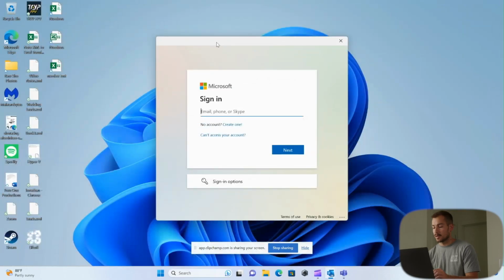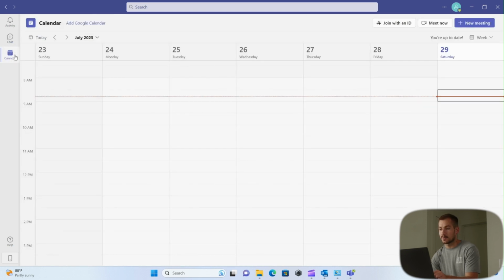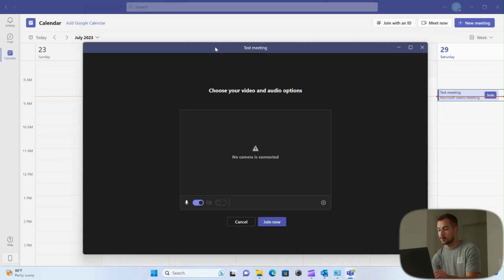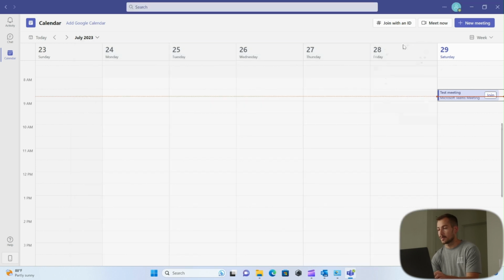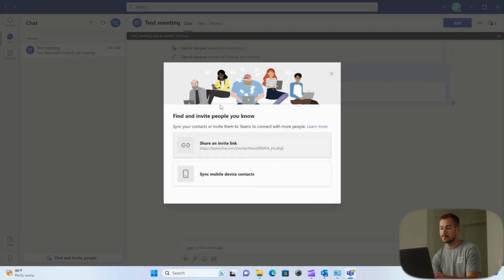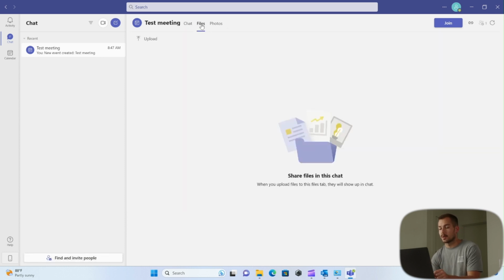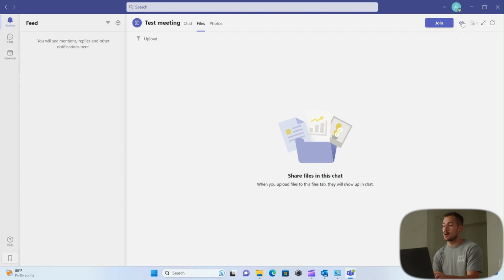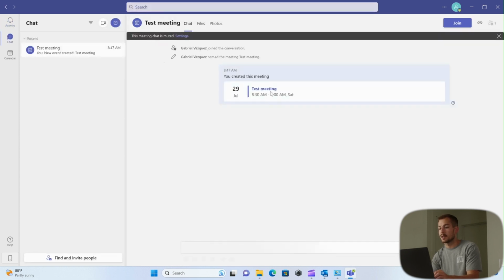What is Microsoft teams, and how do you use it?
Welcome to the Indigo Software YouTube Channel! In this video, we'll address a fundamental question: What is Microsoft Teams, and how do you use it?

Microsoft Teams is a powerful tool that's transformed the way teams collaborate and communicate, especially in the era of remote work. If you're new to Teams or considering implementing it in your organization, this video will serve as your comprehensive guide.

We will introduce you to the world of Microsoft Teams, explain its core functionalities, and demonstrate how to effectively use it. From creating teams and channels, scheduling meetings, to sharing files, we will guide you through every step of the process.

Whether you're an IT professional, a team leader, or a remote worker trying to navigate through digital collaboration tools, this video is a valuable resource.